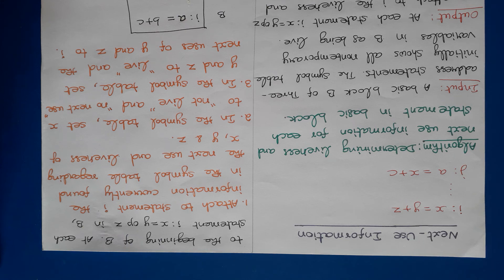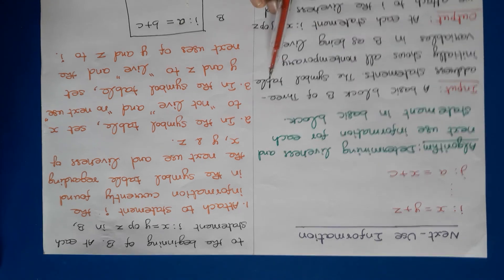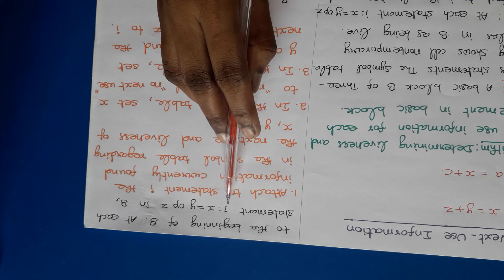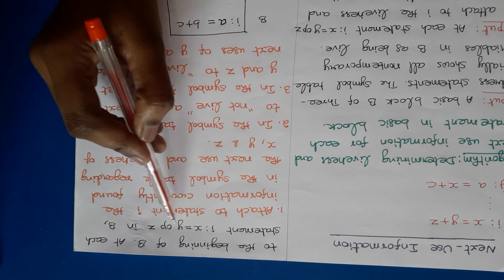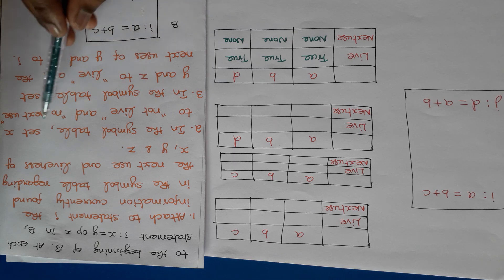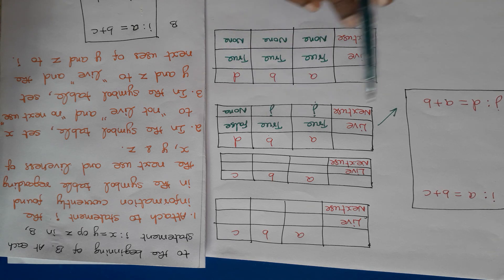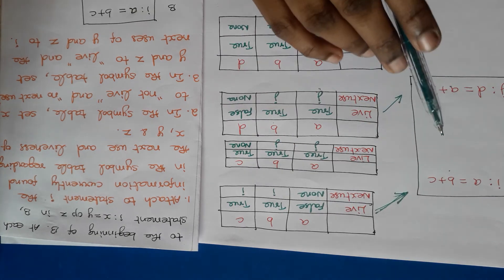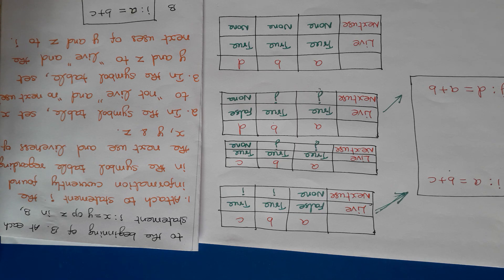Compiler Design: Next Use Information